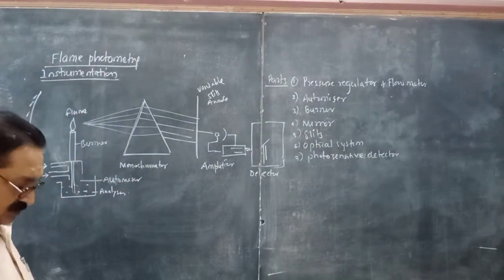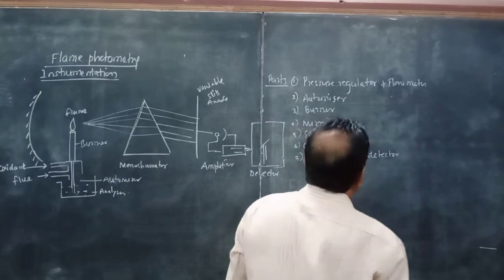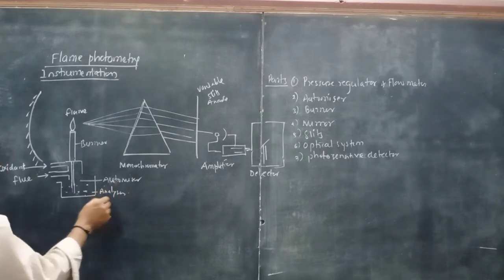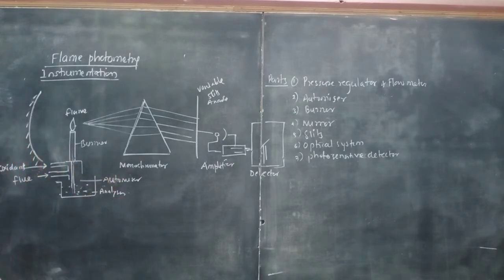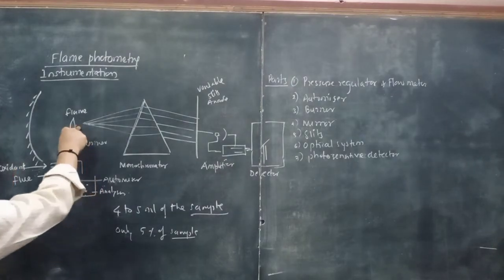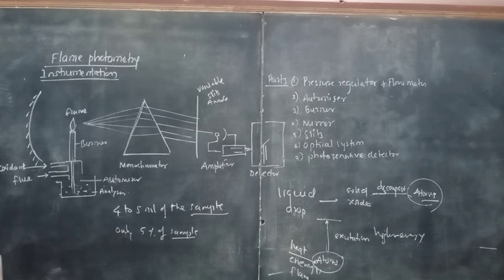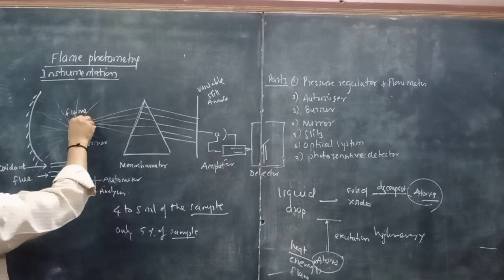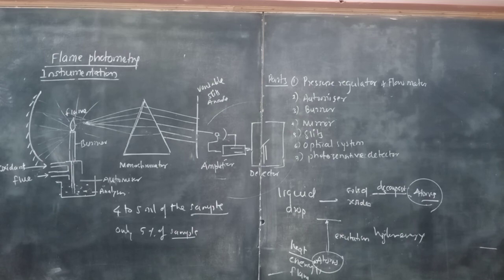BSc vl sem